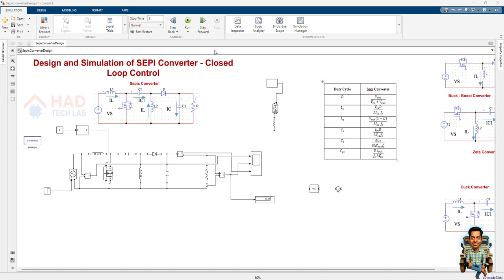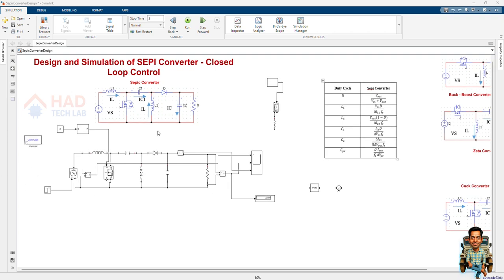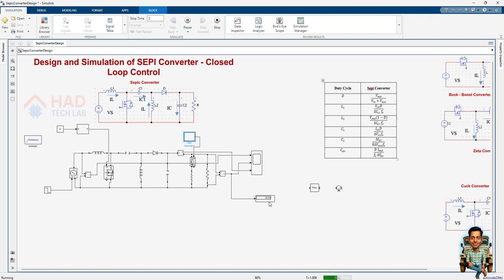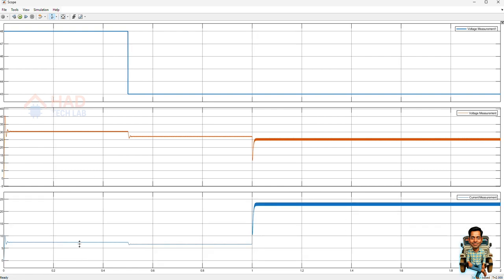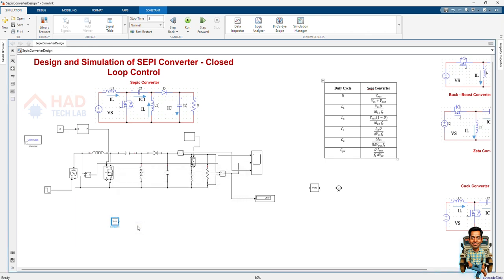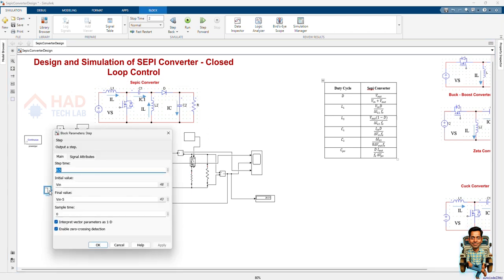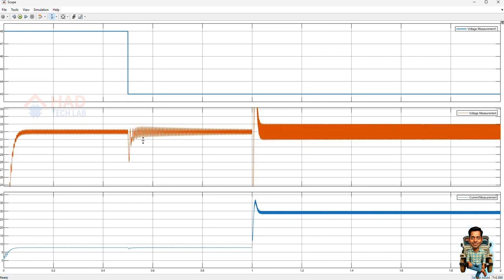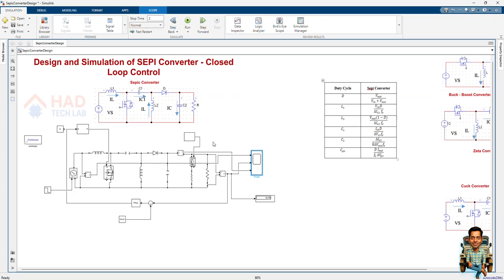Closed-Loop Control of SEPIC Converter Using PID Controller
In this video, we demonstrate the closed-loop control of a SEPIC converter using a PID controller in MATLAB/Simulink.

Unlike open-loop operation, closed-loop control ensures stable and regulated output voltage even under input voltage variations and load changes — making it ideal for students, researchers, and engineering professionals.

🔹 Topics Covered:
⚡SEPIC converter overview
⚡Need for closed-loop control
⚡PID controller working principle
⚡Duty cycle control
⚡MATLAB/Simulink model explanation
⚡Simulation results and analysis

▶ Related Videos – Refer My Work

📩 To Get the MATLAB File